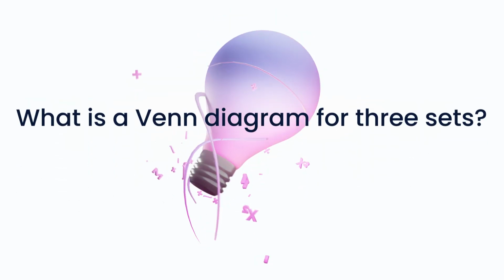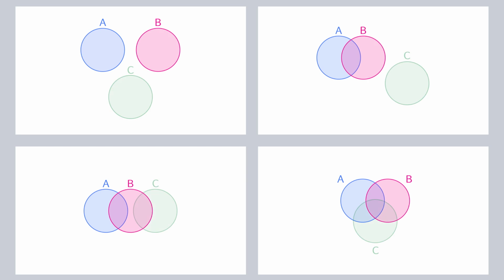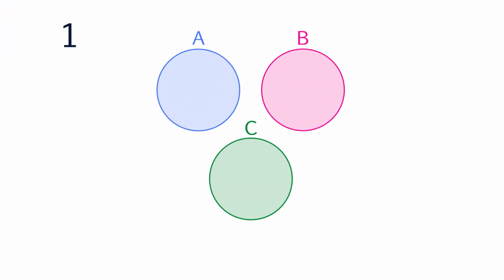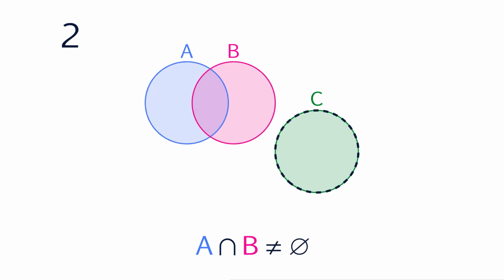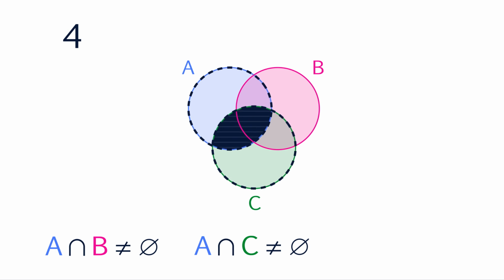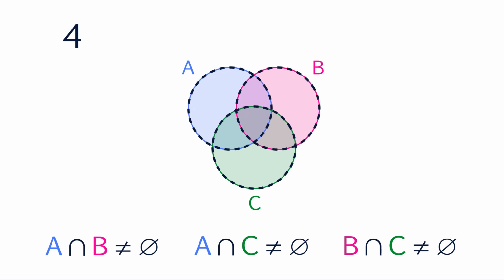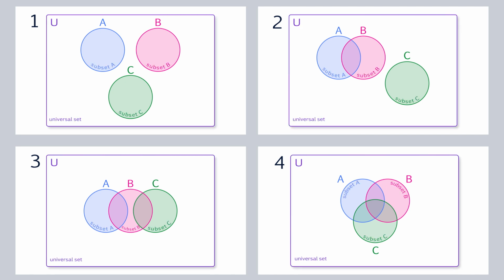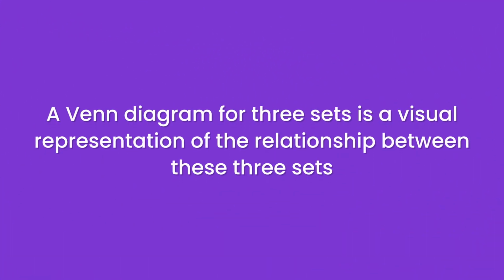What Is a Venn Diagram for Three Sets?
A Venn diagram for three sets is a visual representation of the relationship between the three sets. Watch this video to discover the basics of these diagrams.